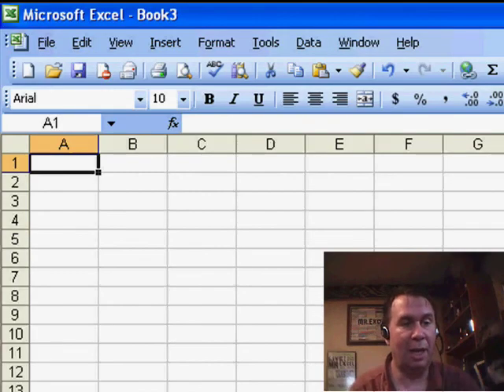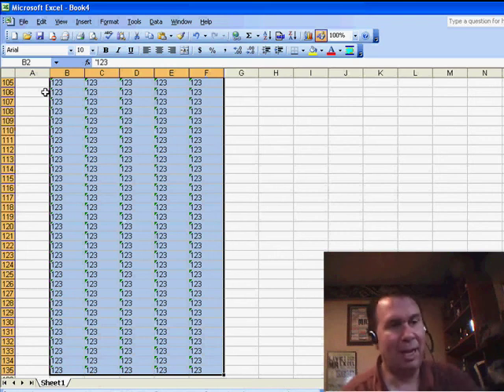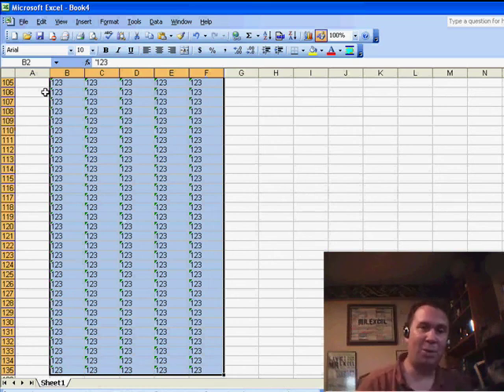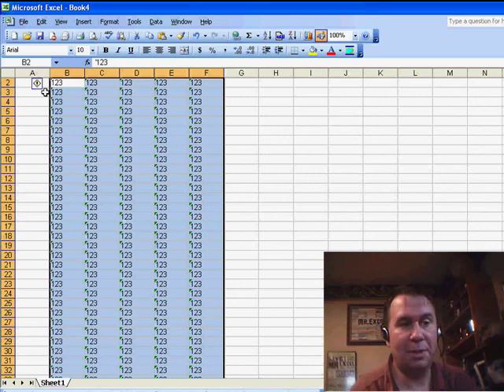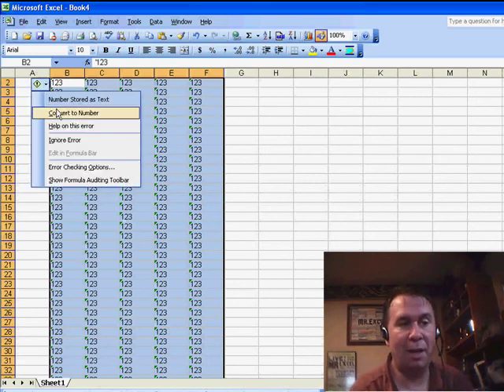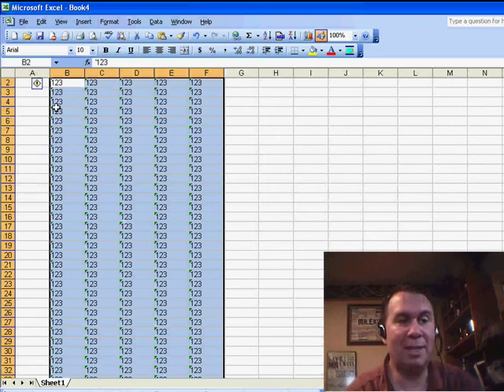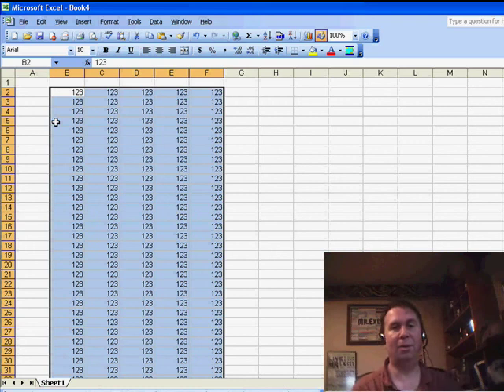Excel - Excel Tutorial: How to Edit Formulas and Fix Number Text Errors - Episode 859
Microsoft Excel Tutorial: How to Edit Formulas and Fix Number Text Errors.

Welcome back to the MrExcel netcast, where we discuss all things Excel. I'm Bill Jelen and today, I have two mysteries to solve. But before we dive into that, I want to remind you to check out our newly redesigned website, MrExcel.com. We've simplified the layout and added some new features, so take a look and let us know what you think at . We value your feedback, whether it's positive or negative.

Now, onto the two mysteries. The first one involves editing a formula when the cell you need to reference is covered up by the formula itself. This can be frustrating, but fear not, I have two solutions for you. The first one is to click on the cell directly underneath the formula and then use the Up Arrow key to navigate to the cell you need to reference. The second solution involves using the F2 key to switch between Edit mode and Enter mode. In Enter mode, you can use the Right Arrow key to navigate to the cell you need. So, no more struggling to edit formulas when cells are covered up.

The second mystery revolves around the Warning sign that appears when you have a number stored as text. This is a common issue, but it can be tricky to fix when the Warning sign is not visible due to a large selection of data. I have two solutions for this as well. The first one is to use the Ctrl+Period (Ctrl+.) shortcut to move to each corner of the selection and reveal the Warning sign. The second solution is to use the Ctrl+Shift+* shortcut to select all the data, which will also reveal the Warning sign.

Thanks for tuning in to today's netcast. And as always, if you have any questions or suggestions for future topics, drop us a note at .

Its two-for-the-price-of-one-Thursday (sounds like we need a new theme...). Question 1: When editing a long formula, the formula covers up adjacent cells, making it difficult to point to those cells with the mouse. Question 2: When you use Shift Ctrl Right Ctrl Down to select a large range, the Error icon scrolls off the screen. I'll propose solutions to both of these in Episode 859.

Table of Contents:
(00:00) Introduction to MrExcel netcast and new website
(00:30) Invitation for feedback on new website
(00:40) Two questions to be covered in netcast
(01:00) First question: How to edit a formula when the cell is covered up
(01:48) Second question: How to use the Warning sign to convert text to numbers on a large range
(02:57) Request for better solutions and feedback
(03:07) Clicking Like really helps the algorithm

This video answers these common search terms:
Changing numbers stored as text in Excel
Convert to Number in Excel
Ctrl+Period shortcut in Excel
Ctrl+Shift+* shortcut in Excel
Editing formulas in Excel
Editing mode in Excel
Moving the warning sign icon in Excel
MrExcel website redesign
Multiplying formulas by a cell
Pointing to a cell covered by a formula
Selecting a large range of data in Excel
Using the Up Arrow key in Excel